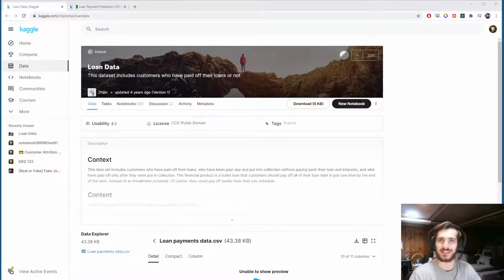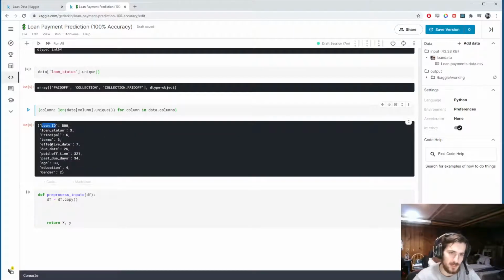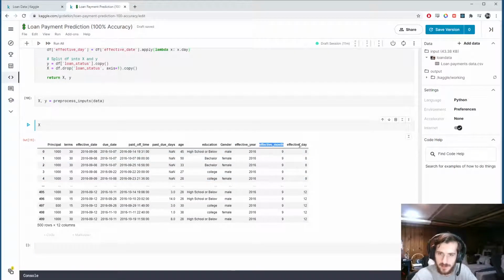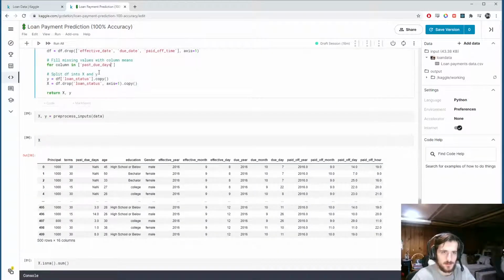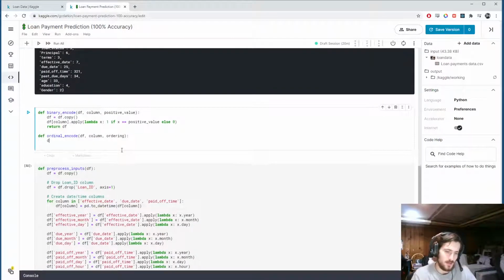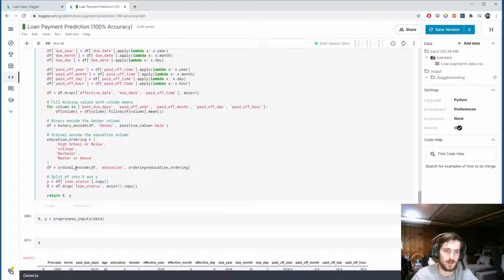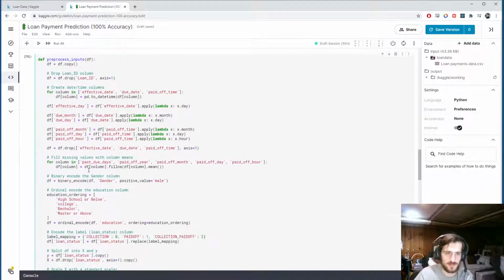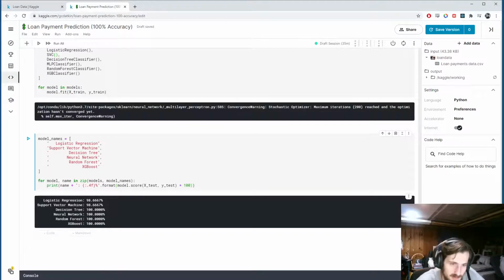Loan Payment Prediction (100% ACCURACY!) - Data Every Day #114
On today's episode, we are looking at a dataset of loan customers and trying to predict whether a given customer will pay off their loan or not. We will be using six different models to make our predictions.